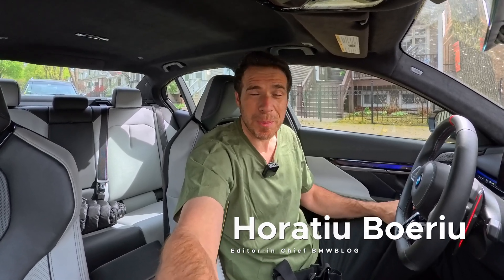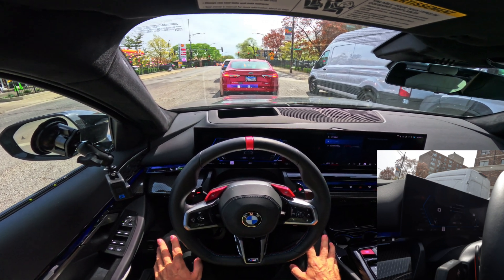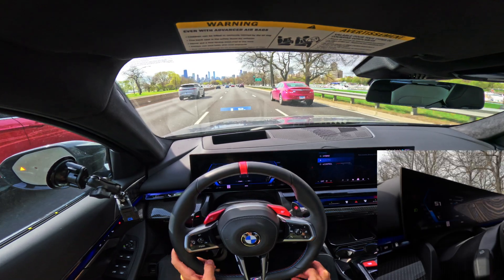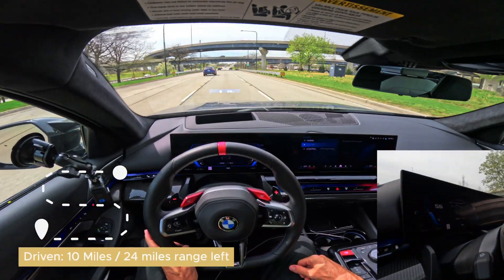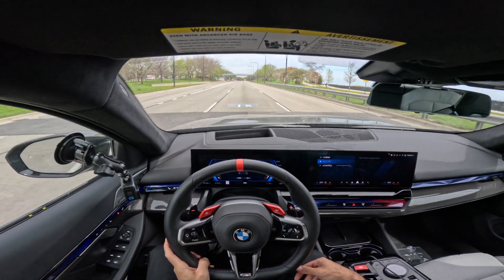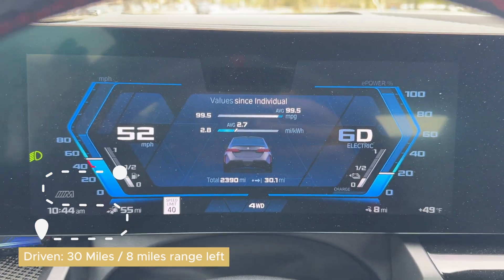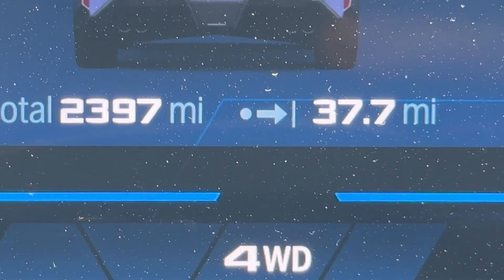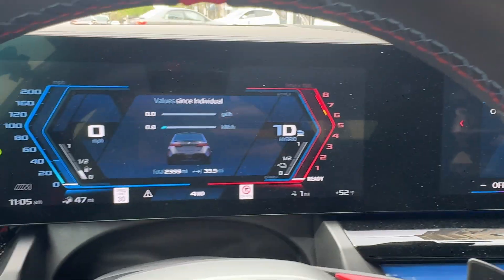How Many Electric Miles in the New 2025 BMW M5?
Join us as we take the all-new 2025 BMW M5 (G90) on a real-world electric range test to see if this 717-horsepower plug-in hybrid super sedan can exceed its official EPA-rated 25-mile electric-only range.

Powered by a 577 hp twin-turbo 4.4L V8 engine and a 194 hp electric motor, the M5 boasts a combined output of 717 hp and 738 lb-ft of torque. Its underfloor-mounted lithium-ion battery offers 18.6 kWh globally, though U.S. models have a usable capacity of 14.8 kWh due to regulatory constraints.

In our test, conducted under typical spring conditions in Chicago (55°F–60°F), we drove a mix of city streets and highways, maintaining natural driving habits with speeds capped around 65 mph. The result? An impressive nearly 40 miles of pure electric driving—surpassing the EPA estimate by 15 miles.

Camera: GoPro 13
Microphone: Rode Wireless PRO